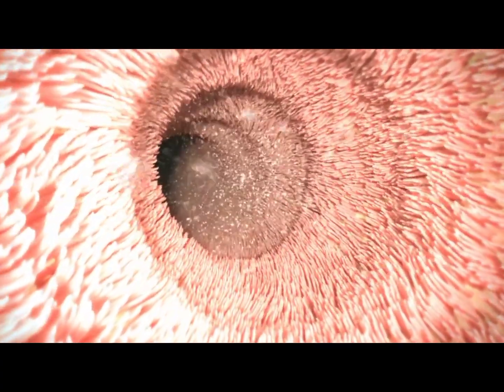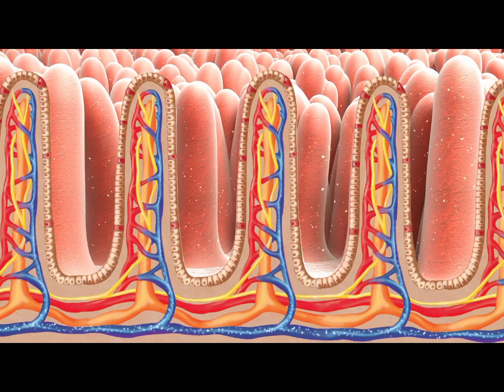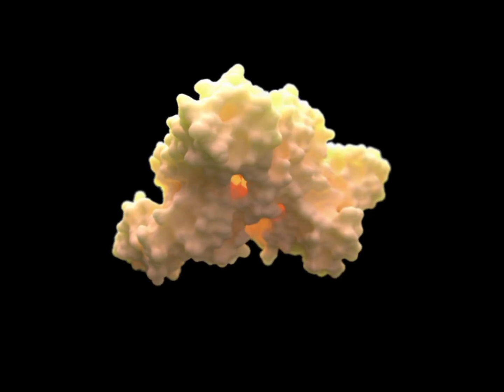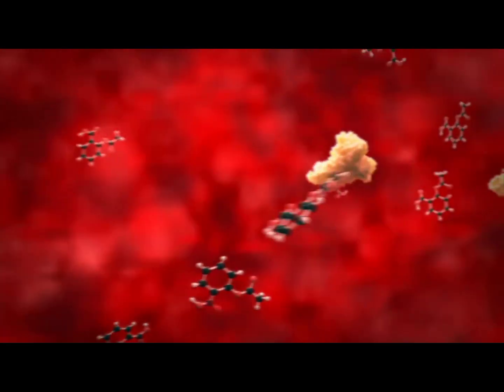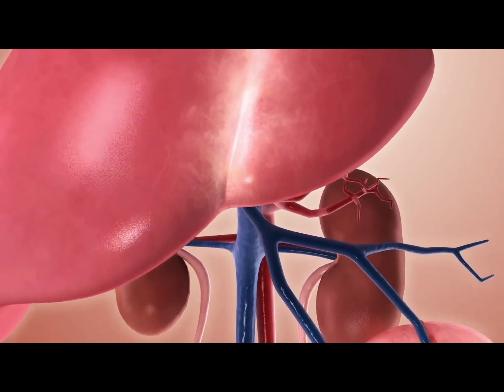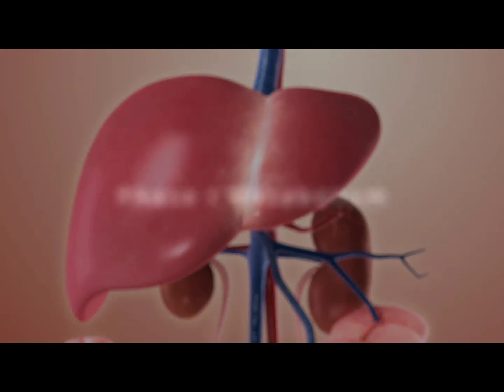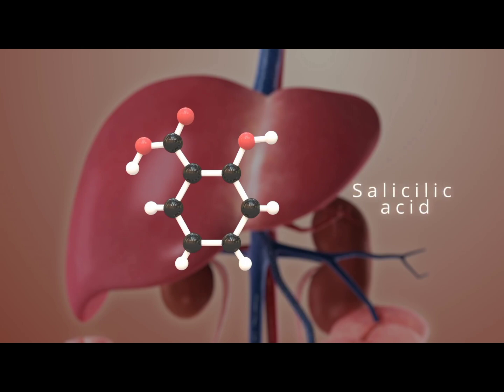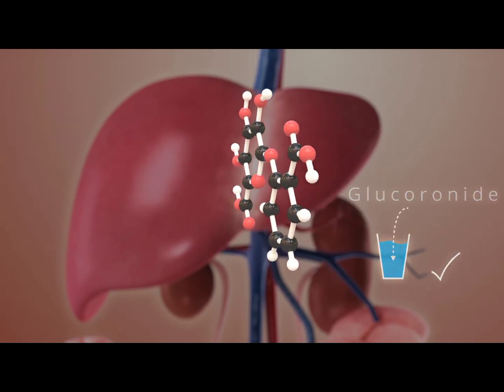How Asprin is absorb into our body